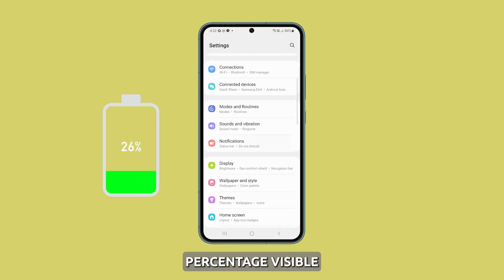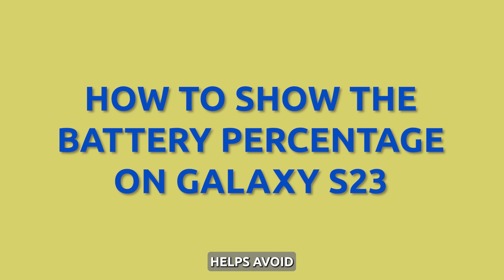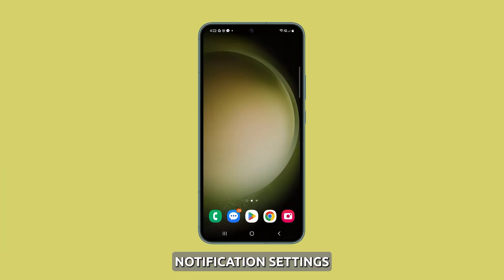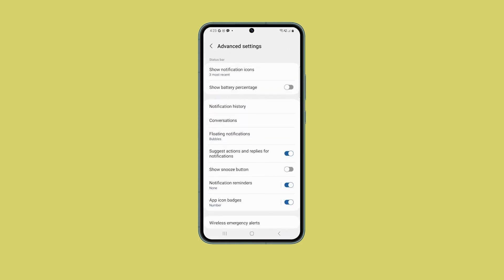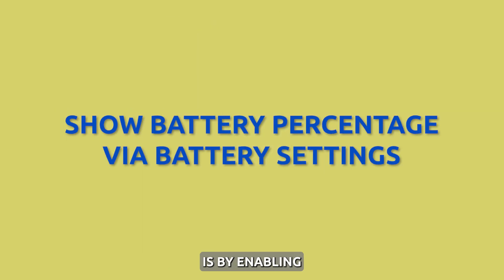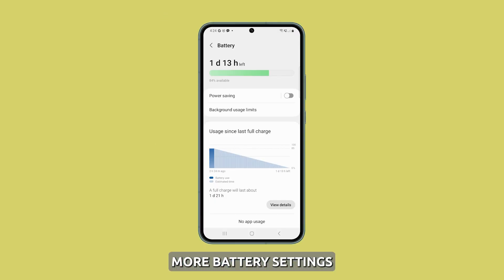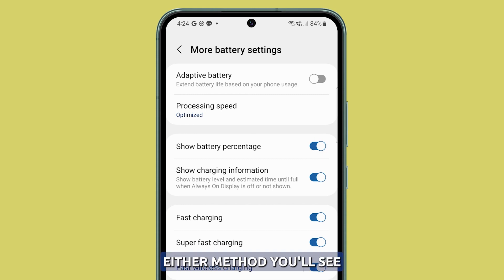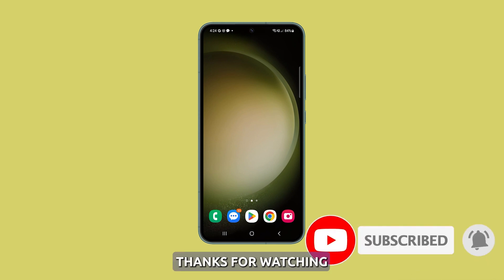How To Show Battery Percentage on Galaxy S23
In this informative video, we guide you through two simple methods to enable the battery percentage display on your Galaxy S23. By following our step-by-step instructions, either through the notification settings or the battery settings, you'll have the precise battery percentage right next to the battery icon on your status bar. Never be caught off guard by a sudden battery drain again – stay in control of your device's power with this easy tutorial!